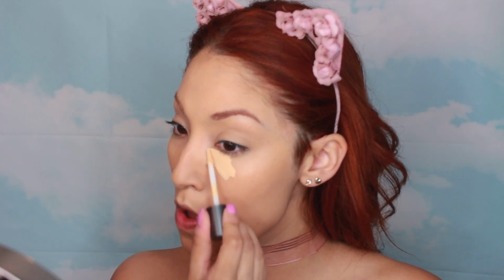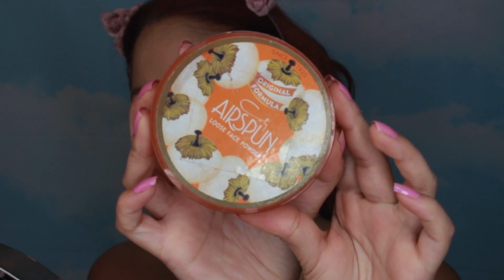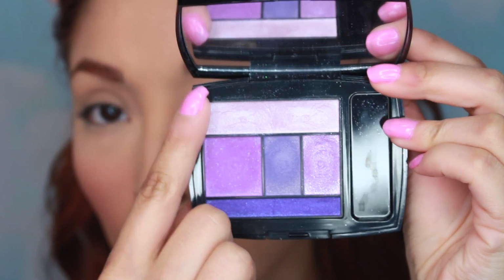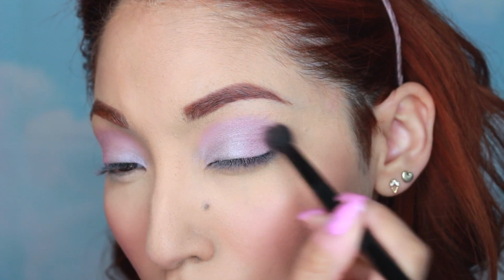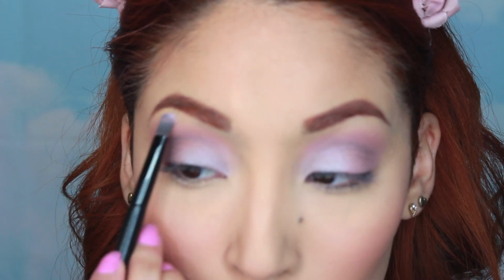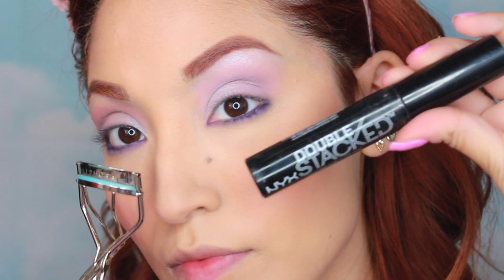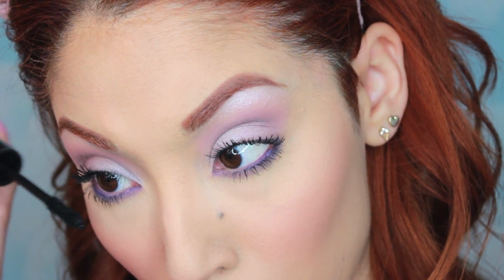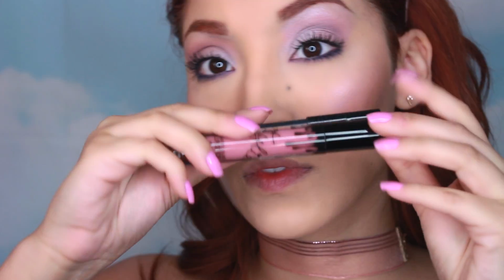90s Beauty Trends: Frosty Lids Makeup Tutorial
hello my loves! here is a 90s Beauty Trends makeup tutorial i created for you! in the 90s, frosted lids were SO in! It lasted all the way up until the early 2000s. in my heart, this popular trend will never die! it's cute, sweet, and youthful. i am so in love with this makeup. it reminds me of being little and all the beautiful women i used to look up to!